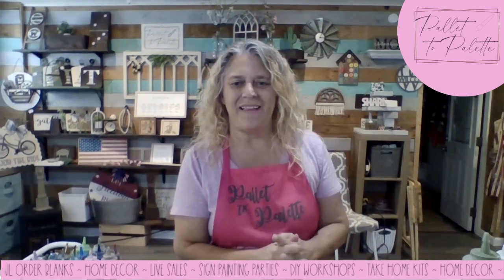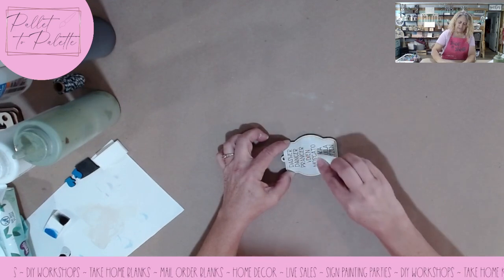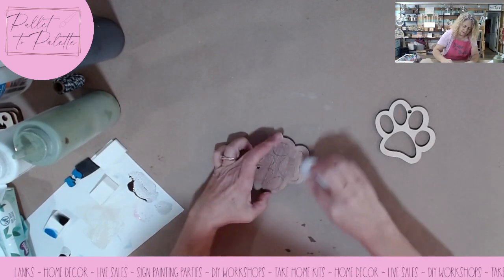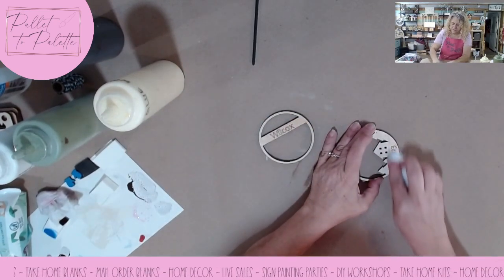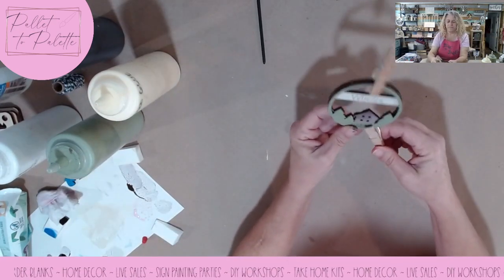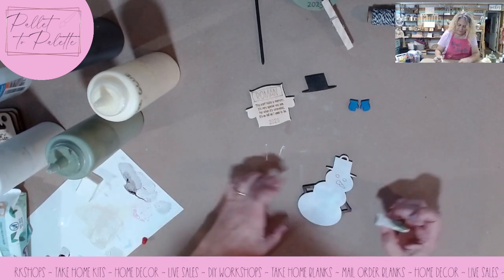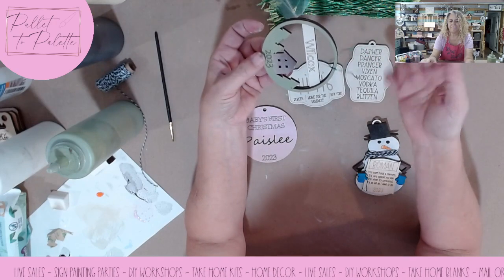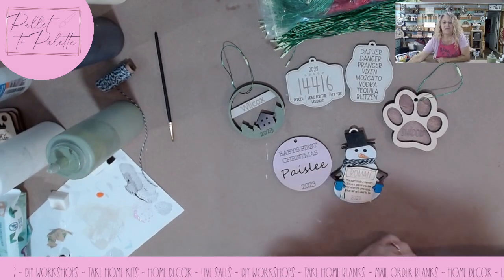2023 Ornament bundle Volume 1, Painting, assembling, best hangers I've found and more.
Our 2023 Ornament Bundle Vol. 1 (That means a Vol. 2 is being planned)
My blanks and files, as well as finished products can be purchased in my etsy shop
Silver and Gold ornament string
Red Ornament String